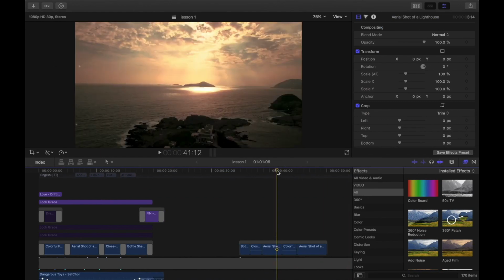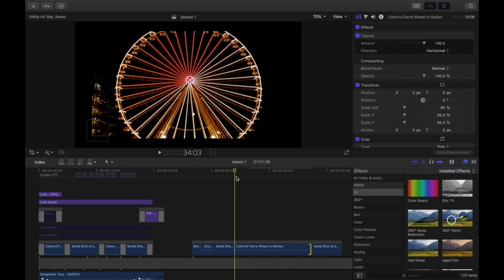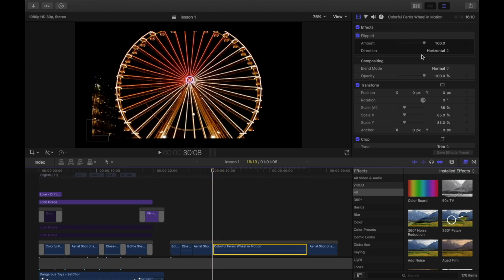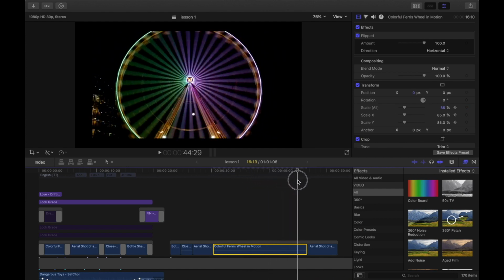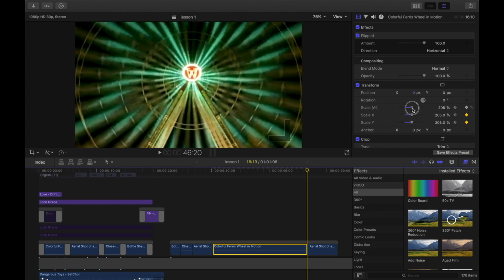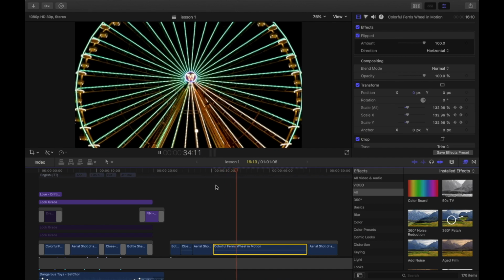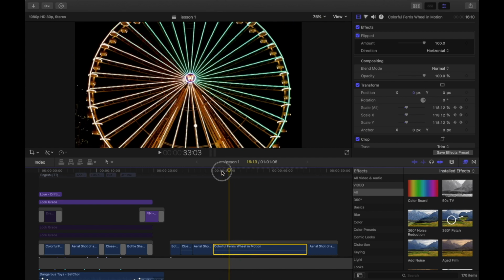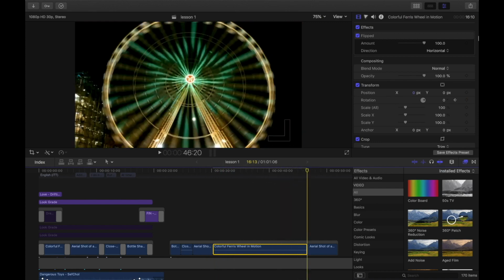Final Cut Pro Tutorial for Beginners - Add Keyframes | Learn Video Editing